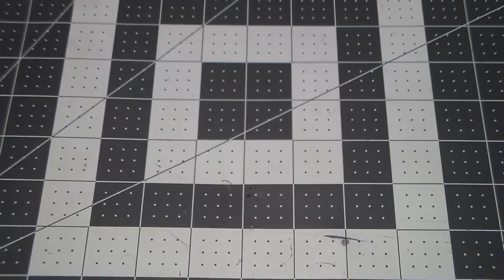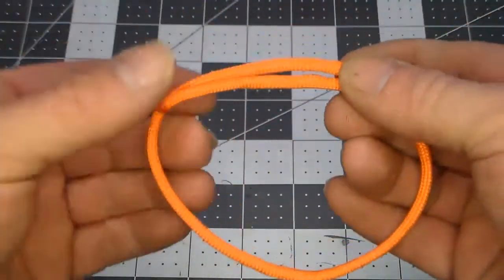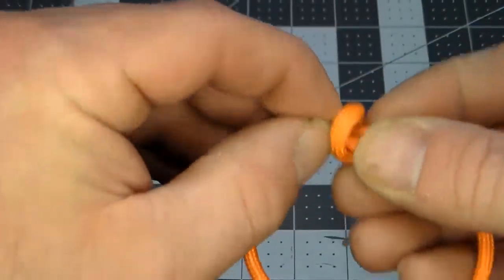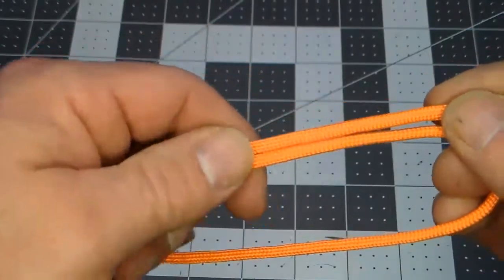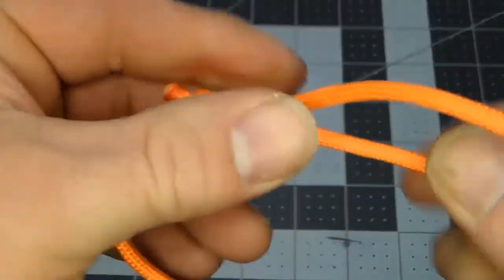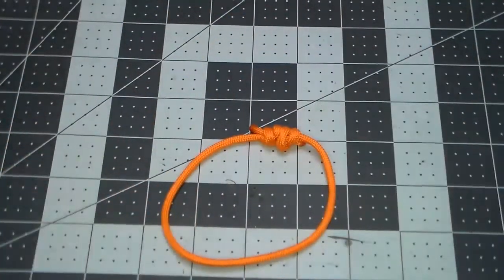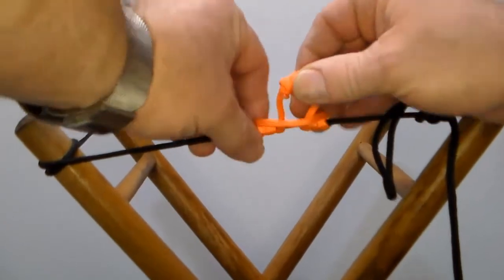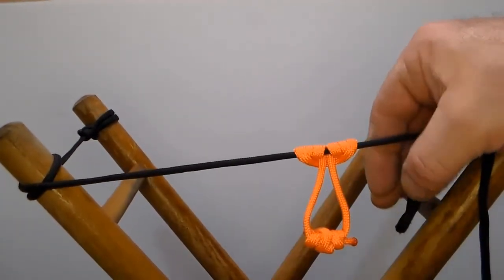Bushcraft Basics The Prusik Knot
I show you how to Tie and use the Prusik Knot